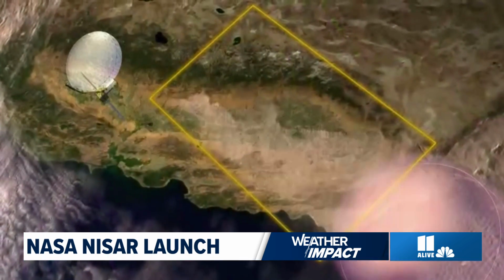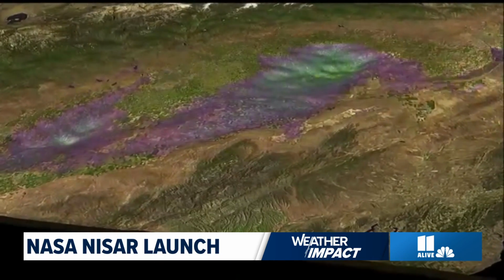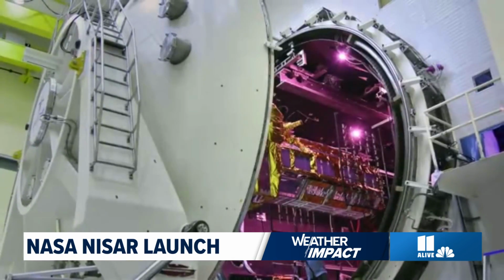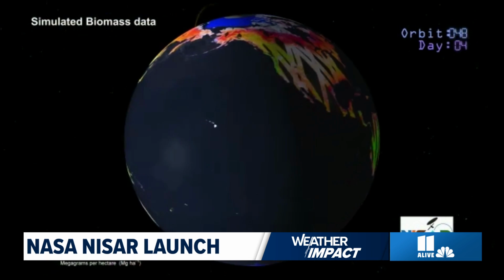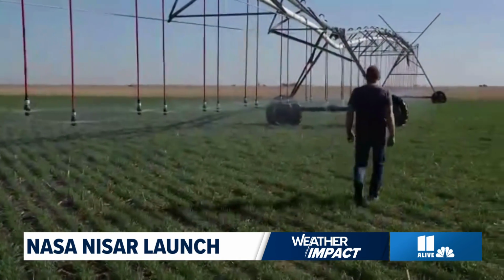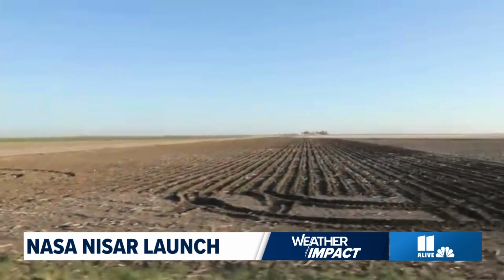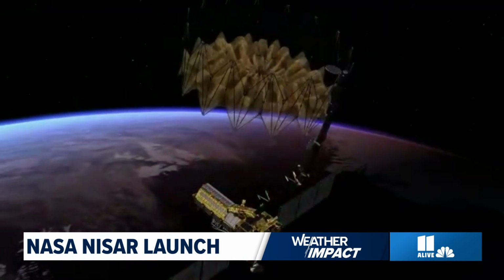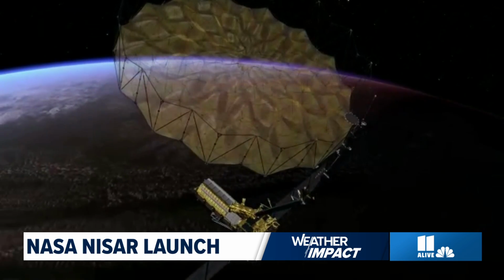New satellite to launch new era of earth observations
11Alive meteorologist Melissa Nord speaks with NASA Director of Earth Science Dr. Karen St. Germian ahead of the NASA NISAR launch.

11Alive+ Watch Your News Now or text “plus” to 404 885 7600 to download.